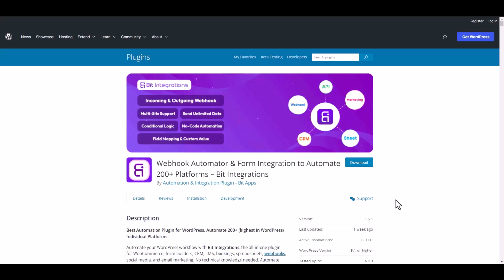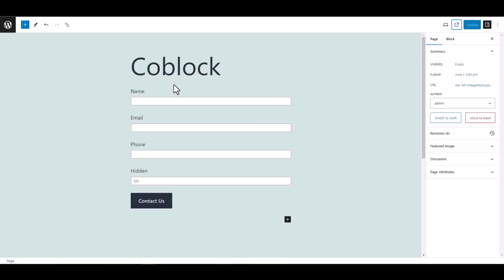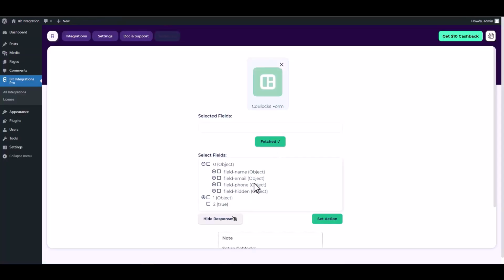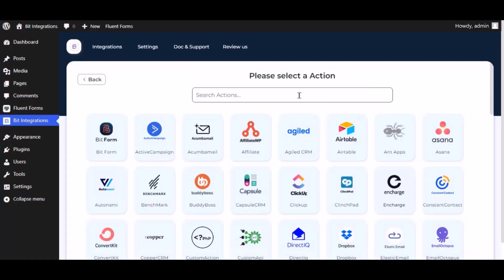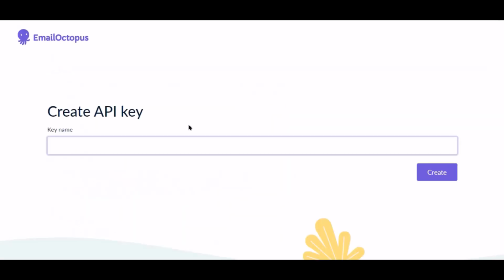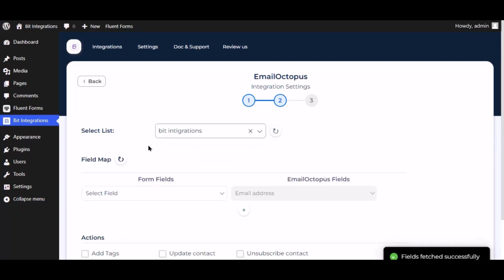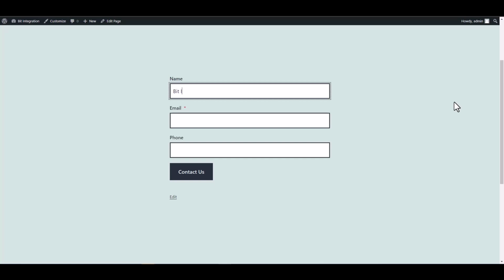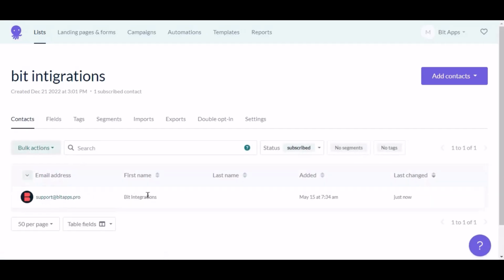Integrating CoBlocks with EmailOctopus | Step-by-Step Tutorial | Bit Integrations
🔗 Integrate CoBlocks with EmailOctopus | Bit Integrations Tutorial

📌 Welcome to another insightful tutorial! In this video, we guide you through the seamless integration of CoBlocks with EmailOctopus using the powerful Bit Integrations WordPress plugin.

Unleash the potential of your email marketing campaigns by effortlessly connecting CoBlocks with EmailOctopus. Learn how to automate your email workflows, nurture leads, and optimize your email marketing strategies.

Key Highlights of the Tutorial:
✅ Step-by-step integration guide for CoBlocks with EmailOctopus using Bit Integrations.
✅ Harness the power of CoBlocks forms for lead generation and nurturing through EmailOctopus.

Ready to take your email marketing to the next level? Join us in this tutorial to unlock the capabilities of Bit Integrations and witness how it can supercharge your email campaigns with CoBlocks and EmailOctopus integration.

Elevate your email campaigns with MailPoet and EmailOctopus integration! 👍